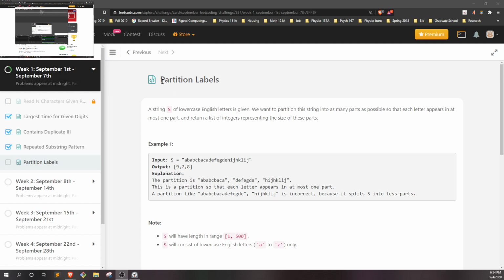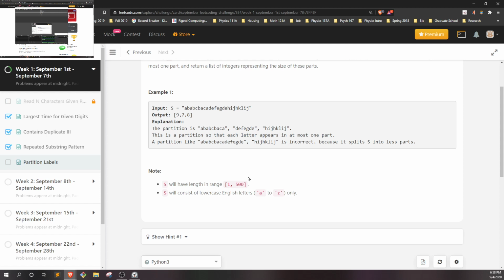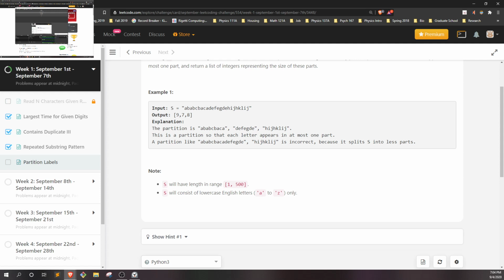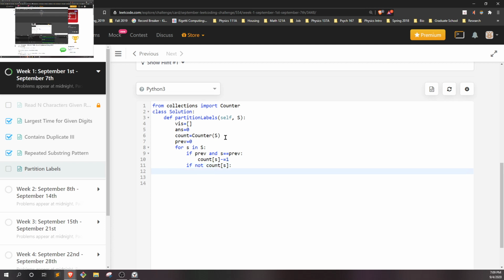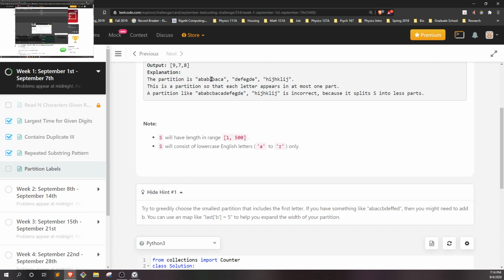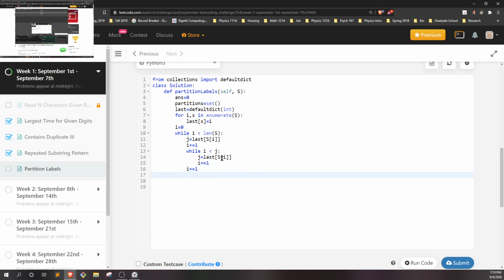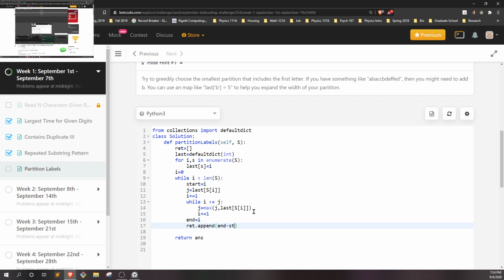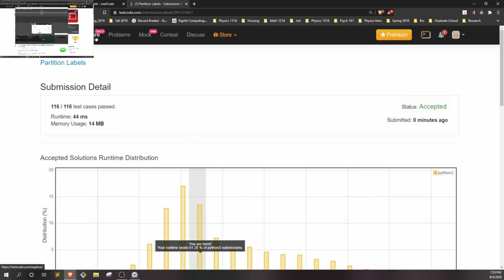Partition Labels LC 763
Problem 763 from Leetcode, rated medium difficulty.  This is the solution I came up with in real time.  I later saw from discussions some ways to make it cleaner.